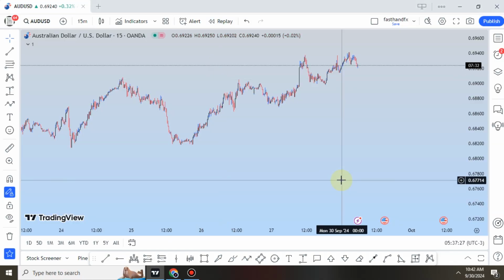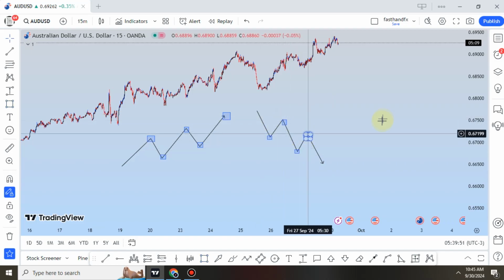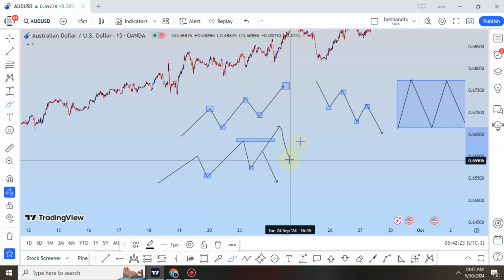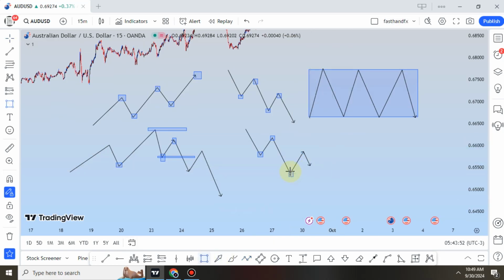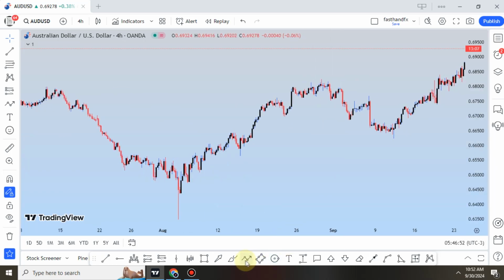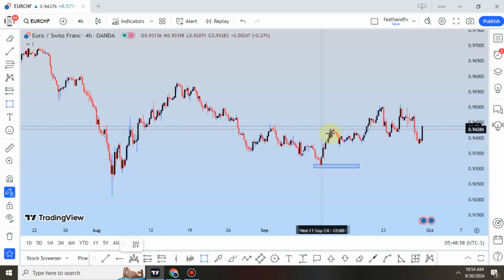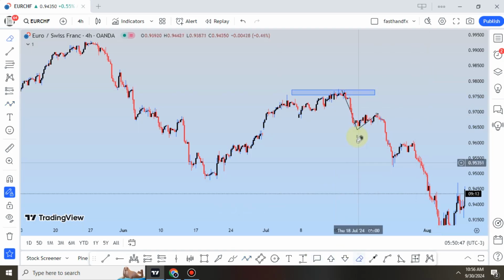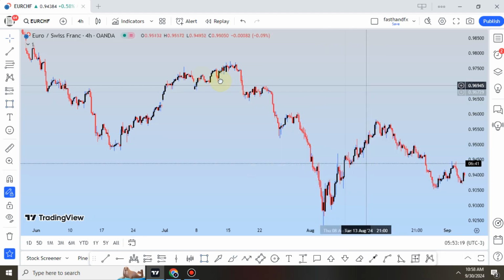UNDERSTAND MARKET STRUCTURE SHIFTS EASILY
In this video, I’ll walk you through how to recognize key shifts in price action, including higher highs, higher lows, lower highs, and lower lows. These movements are the blueprint for understanding when a trend is about to continue or reverse, and mastering this will take your trading to the next level!

Whether you’re new to trading or experienced, understanding market structure shifts can significantly boost your ability to pinpoint the best trade entries and exits. We’ll also dive into how to confirm these shifts using key levels, order blocks, and candlestick patterns to avoid false signals and improve your accuracy.

🔑 What you’ll learn:

How to spot trend continuation vs. trend reversal
The importance of higher highs, higher lows, lower highs, and lower lows
How to confirm market structure shifts using support, resistance, and candlestick patterns
Bonus tips for increasing your trade precision
If you're serious about refining your trading strategy and improving your results, this video is a must-watch. 👇